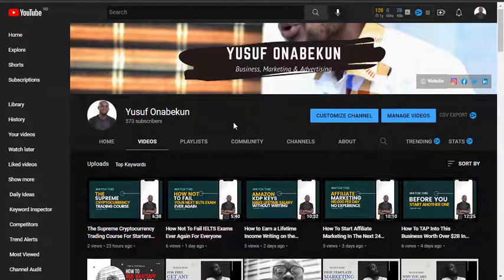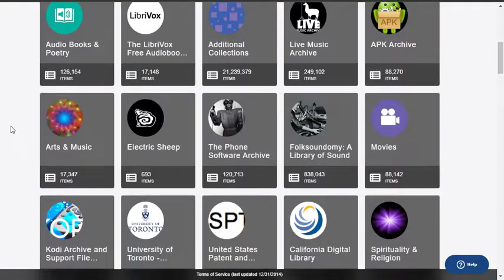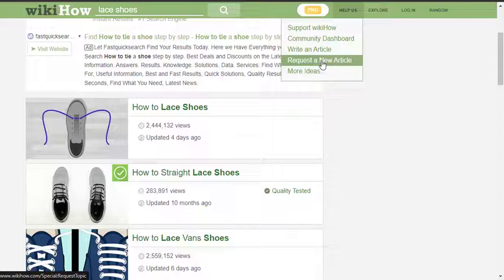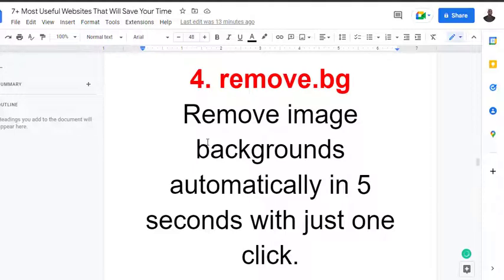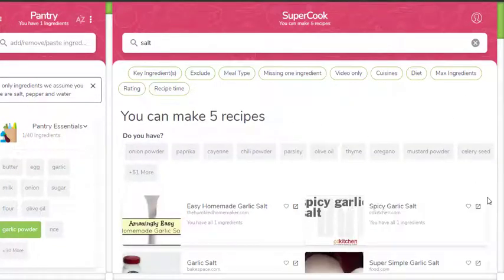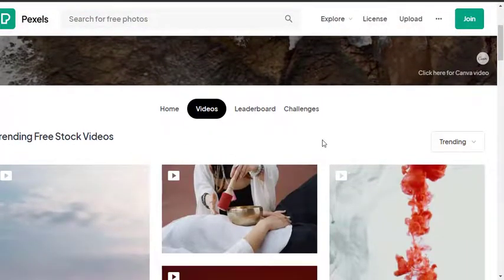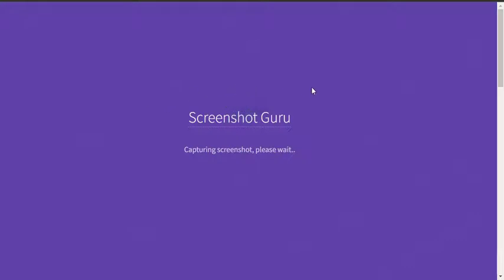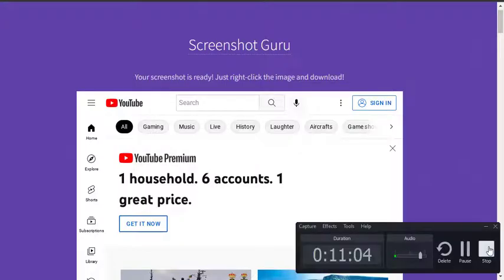7+ Useful Websites You Should Be Using Right Now | 7+ Most Useful Websites That Will Save Your Time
7+ useful websites you should be using right now

This is not only going to save you time but will make you more productive. Because one of the key things for any individual is to be productive and just busy alone.

To cut through, you need your arsenal of resources that can make you that.

In today's video, I will be sharing the various platforms that will cut your work down for you and improve you better.